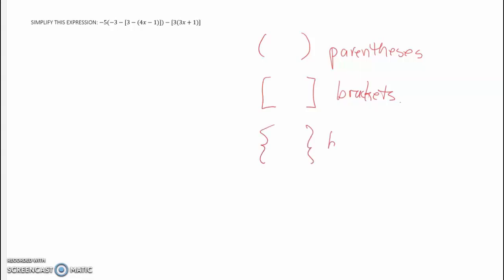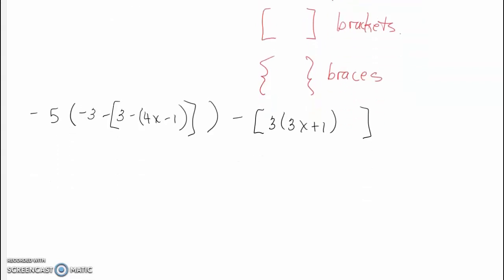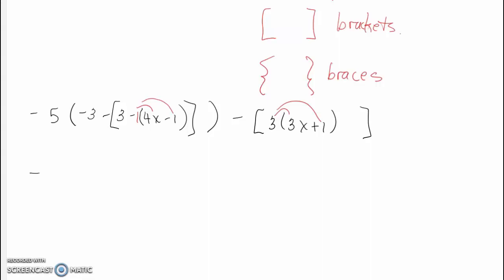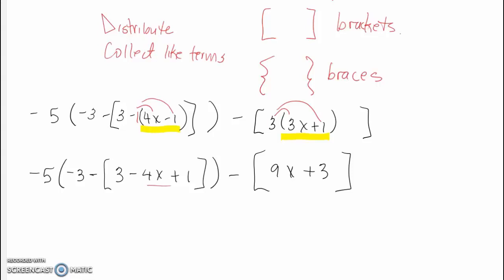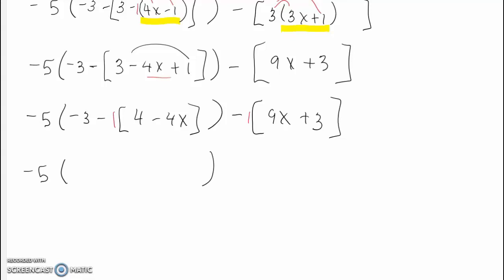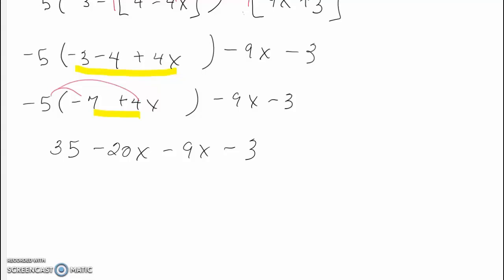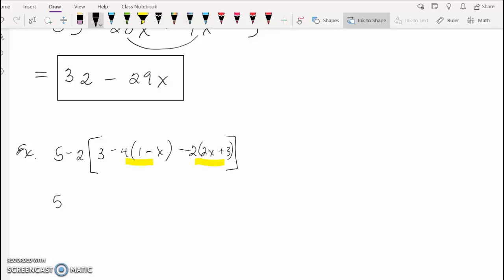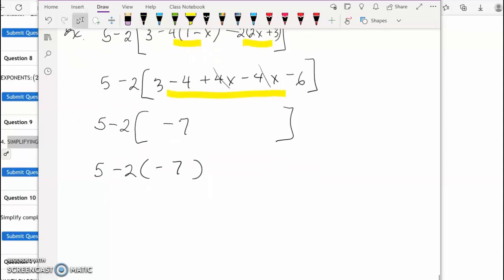Simplifying Expressions - Parentheses ( ), brackets [ ], and braces { }